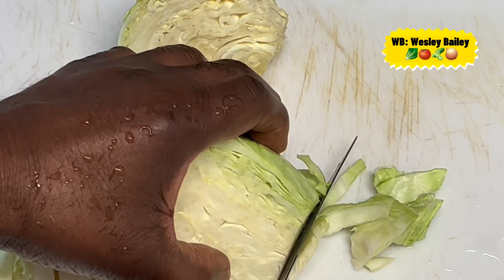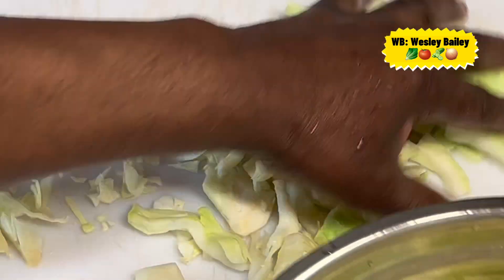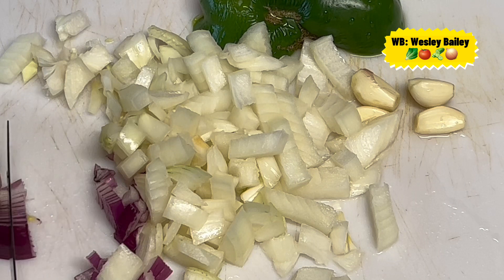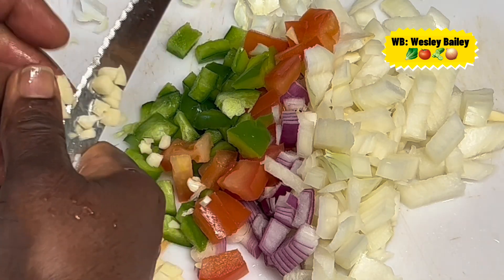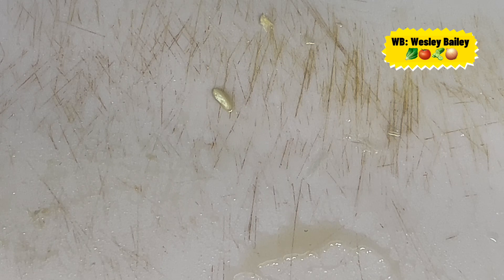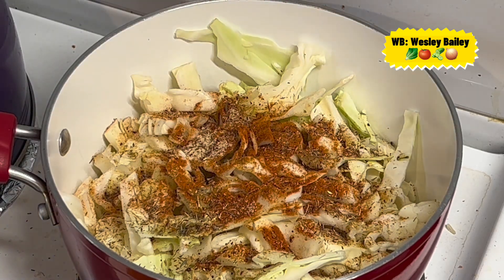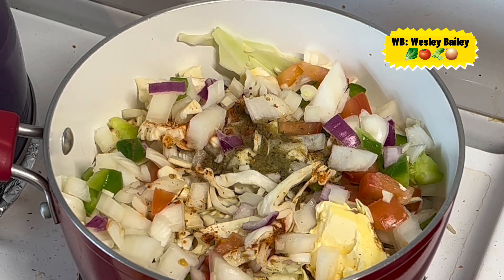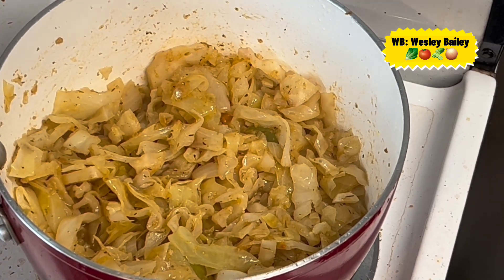Steamed Cabbage Recipe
Ingredients:
1. Cabbage
2. Red Onion 🧅
3. Yellow Onion 🧅
4. Garlic 🧄
5. All-Purpose Seasoning
6. Tomato 🍅
7. Parsley Flakes

Please Watch The Entire Video For The Complete Recipe.

God Bless You Richly 👏👏👏👏